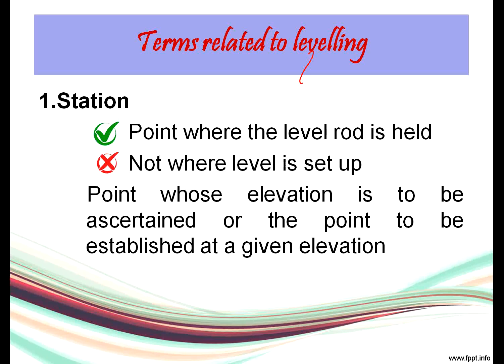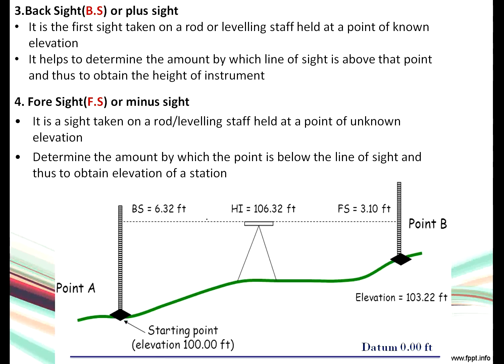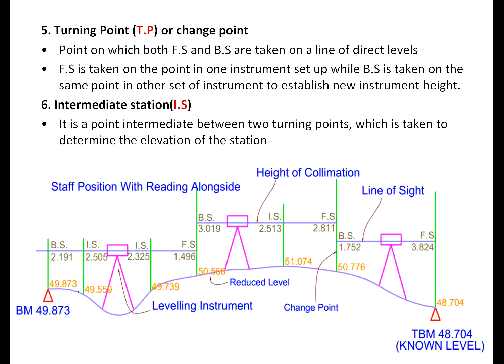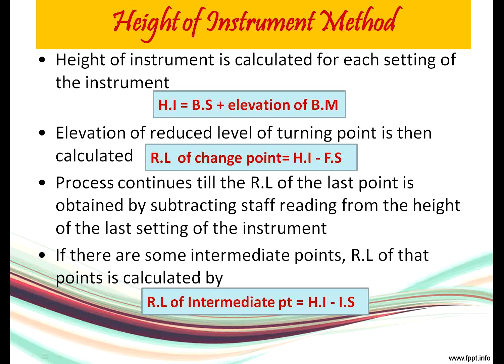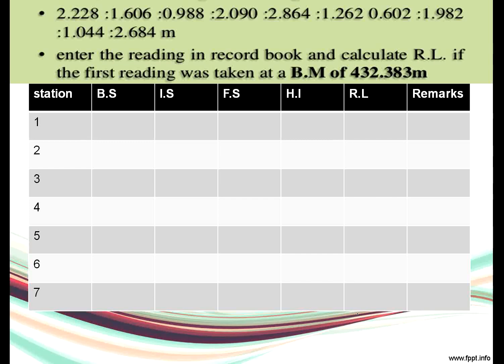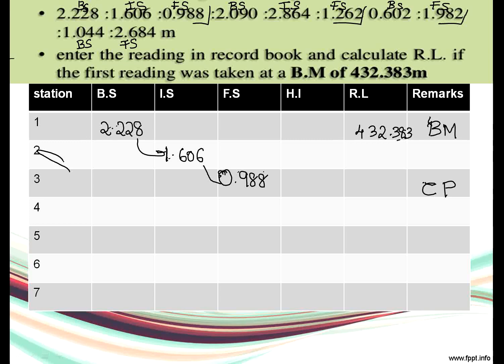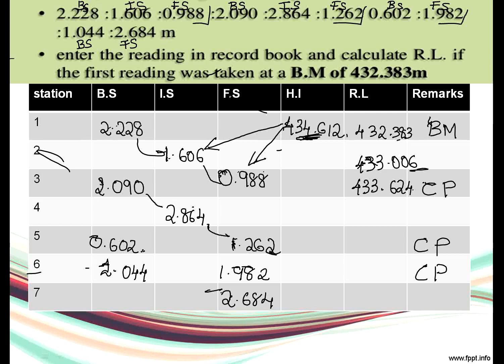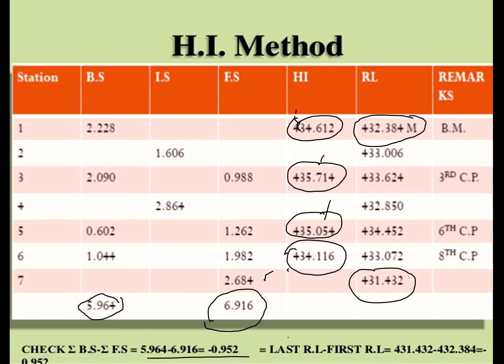Levelling video 2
Booking and reducing level.Height of instrument method